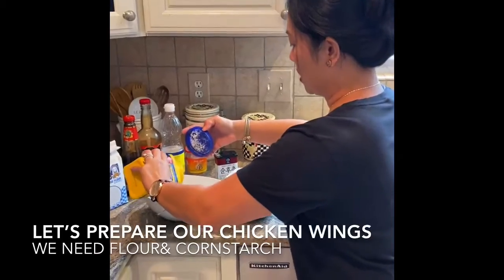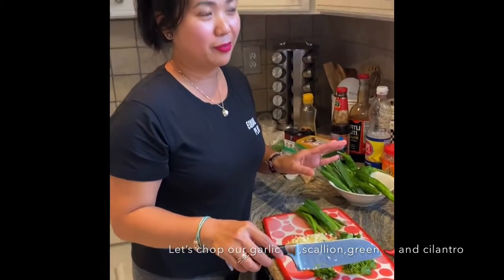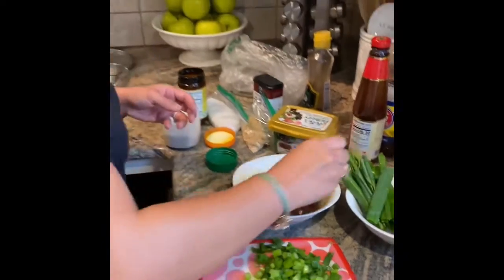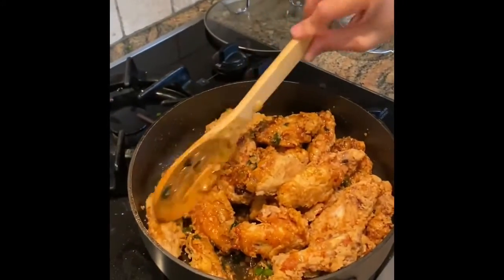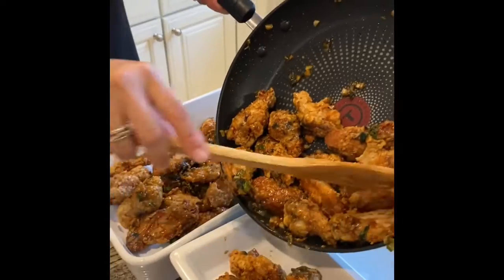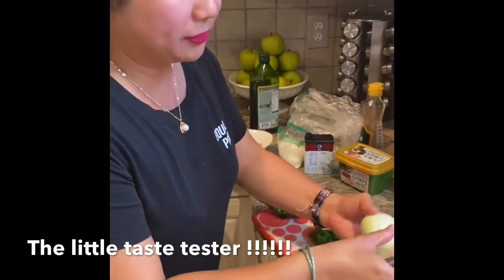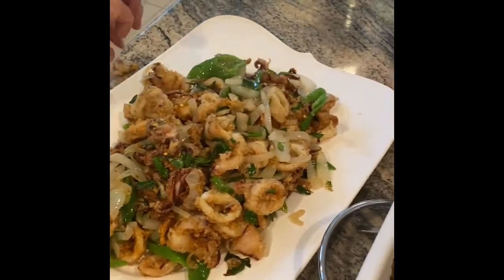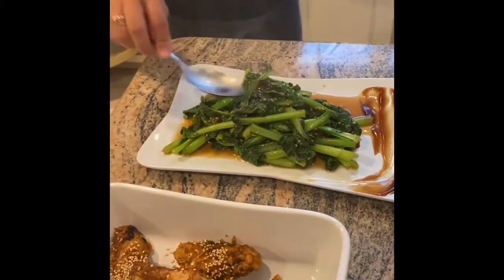Mi Cooking Long Time Dinner Recipes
- My Version of Korean Fried Chicken
- Fried Calamari turned into Salt & Pepper Squid

Fun and Easy way to cook for your friends & Family !!!